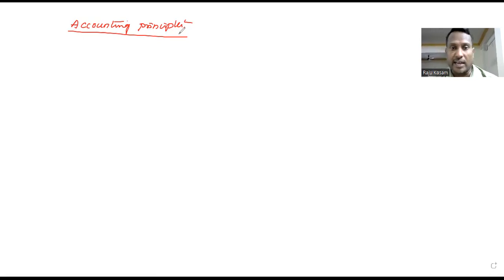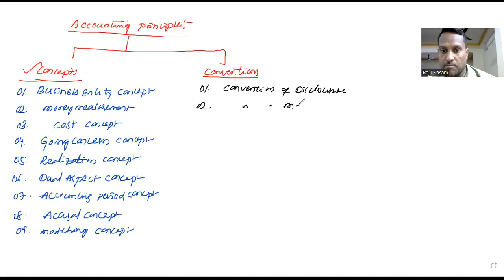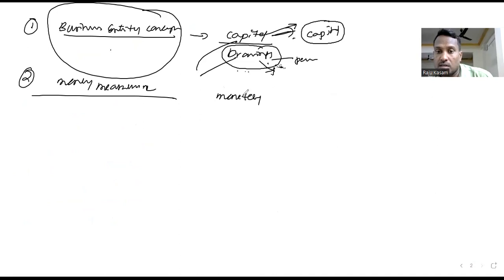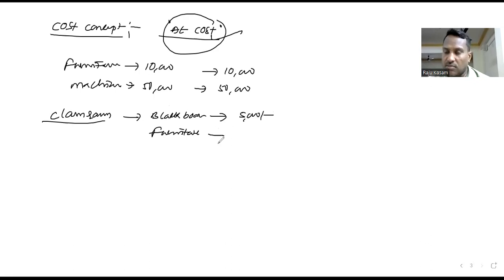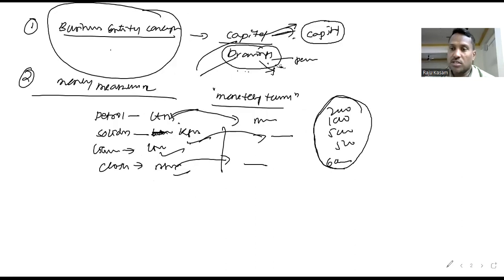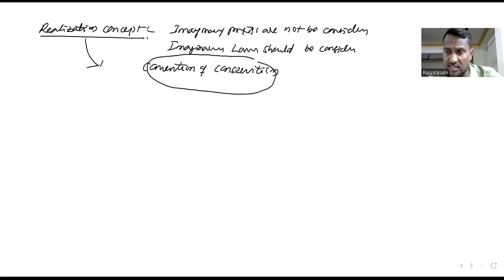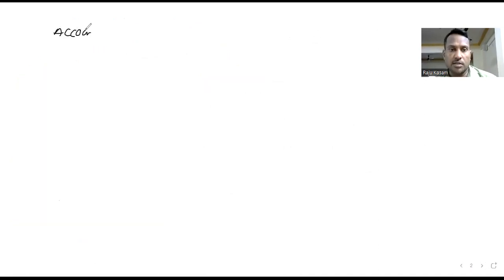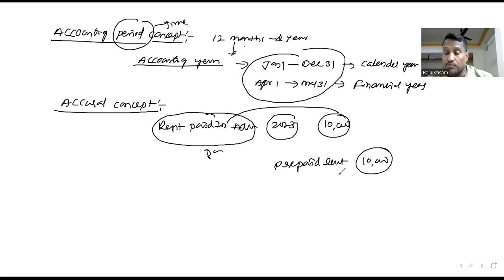Accounting concepts and conventions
business entity concept, money measurement concept, cost concept, dual aspect concept, accural concept, realization concept, going concern concept,